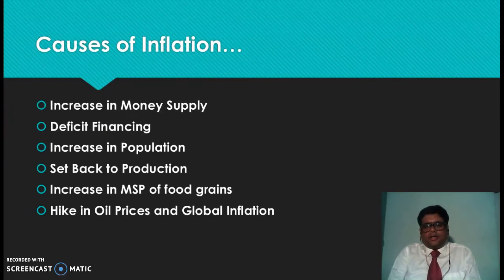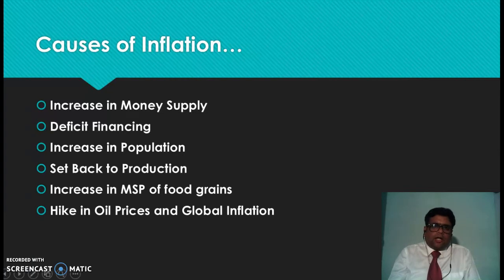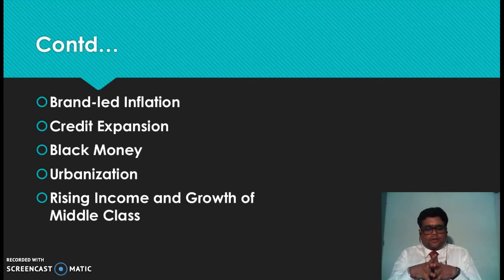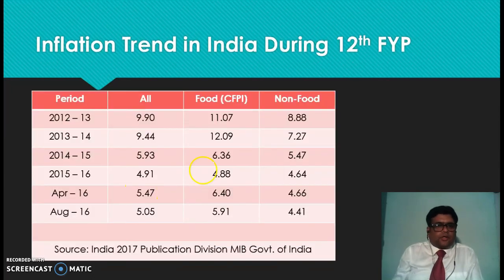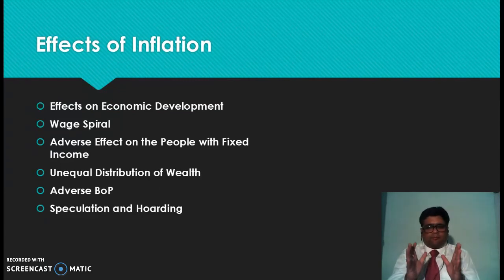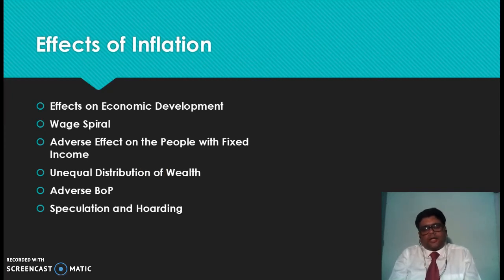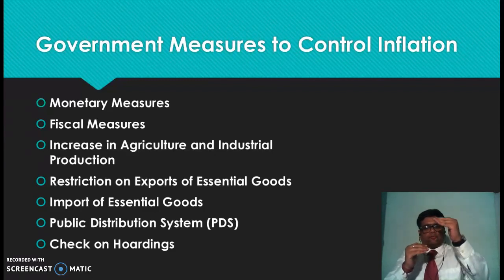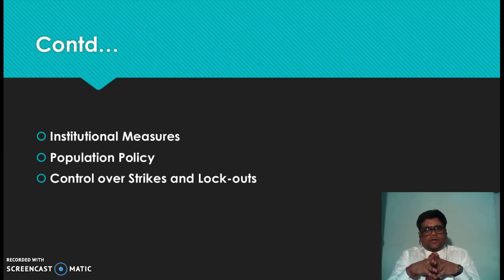Effects & Remedies of Inflation (Inflation-2) Anurag Sharma